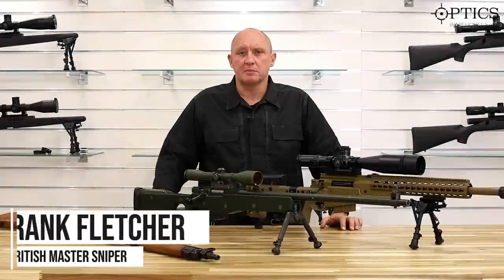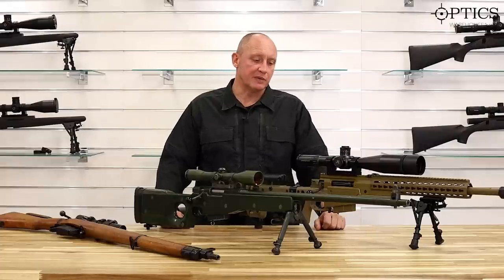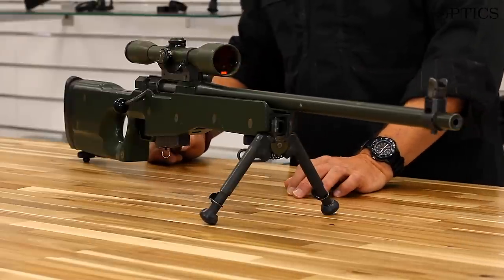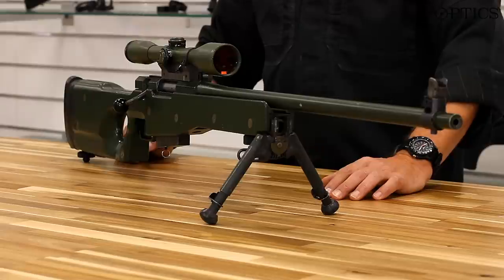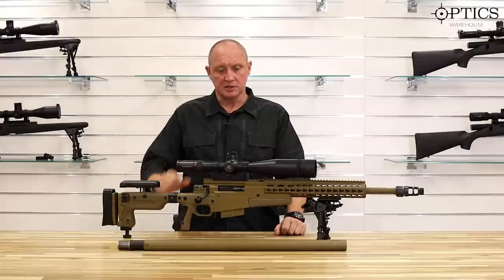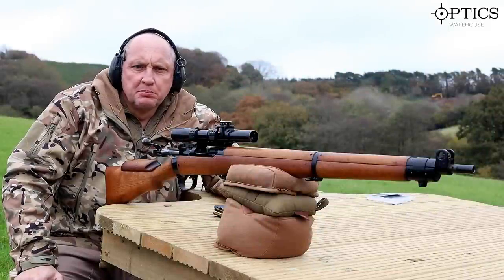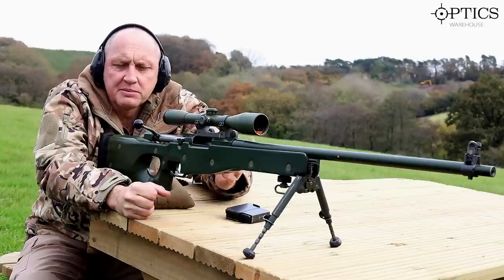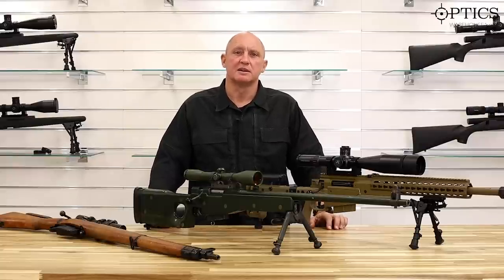MASTER SNIPER Ep 4: British Sniper Rifles Through The Ages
In Episode 4, British Master Sniper, Frank Fletcher, takes a look at some of the most iconic sniper rifles in history.

Featuring:
 - Lee-Enfield No. 4 (T)
 - L96A1
 - Accuracy International AXMC

Throughout his career, Frank has had first-hand experience with a multitude of different weapons. The L96A1 carries a sense of nostalgia for the British Master Sniper and others of his generation.